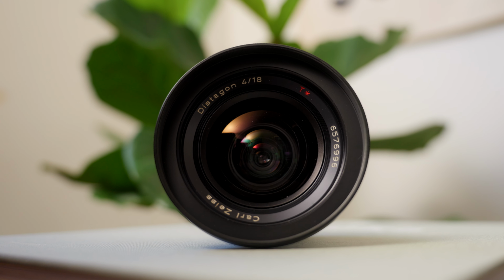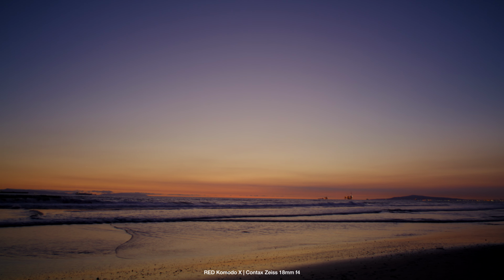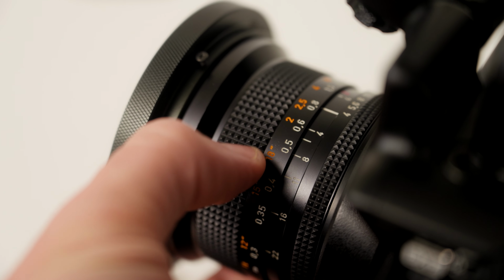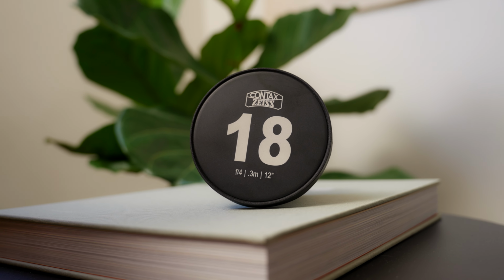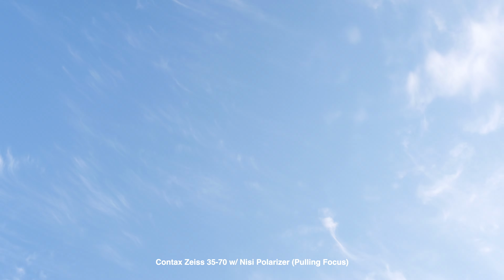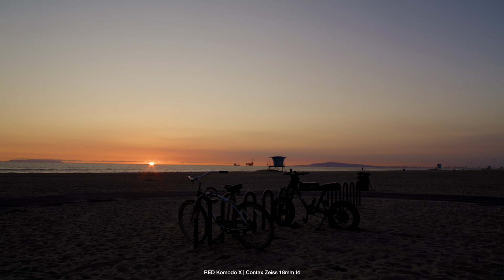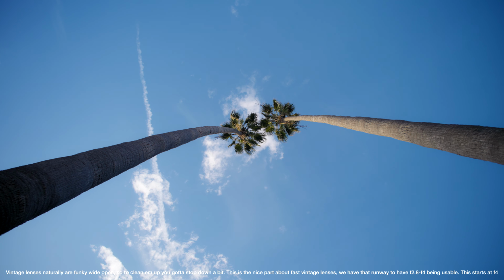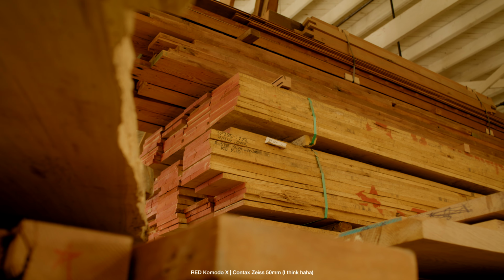Contax Zeiss 18mm F4 AEG First Impressions + Footage (RED Komodo X + Sony FX3)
My LUTs On Moment's Site!

►More Resources
Gear Lists

►My RED Komodo X Kit
RED Komodo X Package
RED Komodo X
DSMC3 Monitor
Main Lens
RMI Cable
Monitor Hinge
Monitor Hood
Card Reader
98wH Battery
147wH Battery
Battery Charger
Top Handle
Side Handle
Other Side Handle
Side Handle Extension
XLR Unit
IRND 0.9
IRND 1.8
IRND 2.4
Filter Case

►Sony FX3
Sony FX3
3 Stop ND
6 Stop ND
Sony 20-70 f4
Sony 24-70 gmii
EF to E Adapter
Sony Batteries
Mic Spacer For FX3
XLR Cable
Best VND
Vlog Mic

►Main Filmmaking Accessories:
SD Cards
SD Card Case
HDMI Cable
Travel Mic
Windscreen for Travel Mic
Lav Mic
Easy Rig
Main Tripod
Travel Tripod
SSD 01
SSD 02
7" Monitor
Camera Tool
Main Camera Bag
Travel Camera Bag
Camera Case
Camera Strap
Daily Sling

Chapters
00:00 Intro / Context
10:26 RED Komodo X | Contax Zeiss 18mm f4
14:40 Sony FX3 | Contax Zeiss 18mm f4